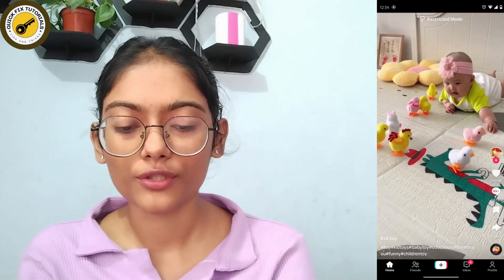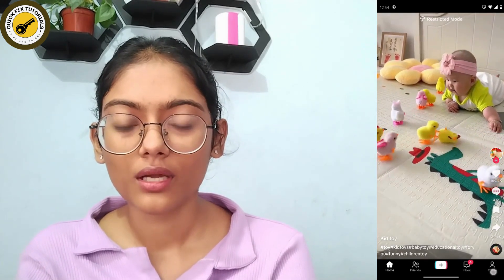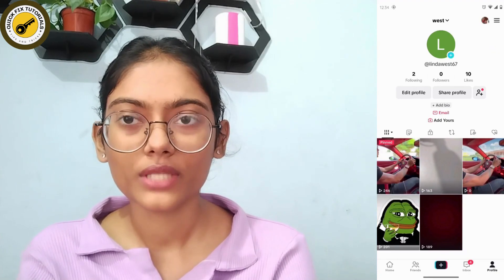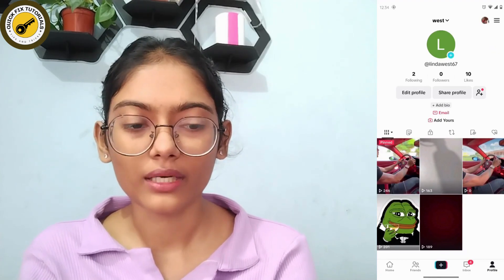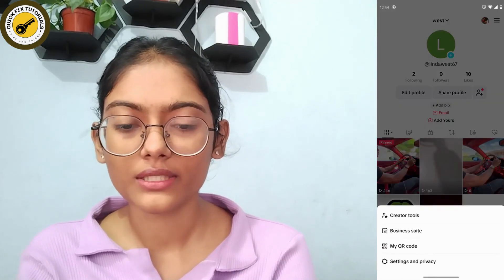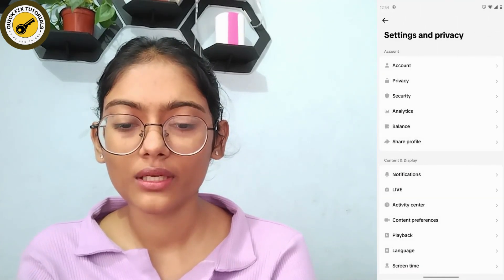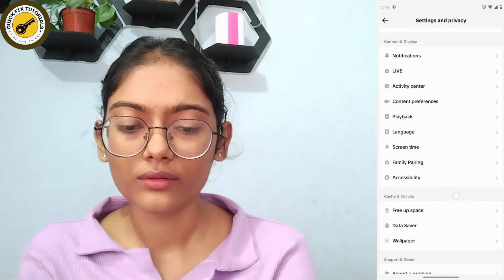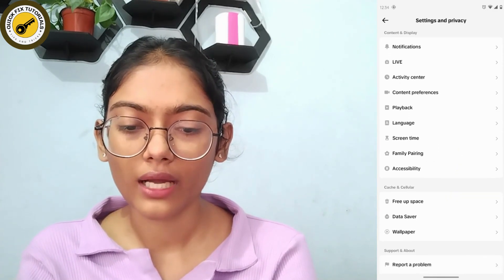How To Reset And Customize TikTok FYP (For You Page)?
Welcome to QuickFixTutorials! In this tutorial, we'll guide you through the process of resetting and customizing your TikTok For You Page (FYP) to get the content you love. TikTok's algorithm can be a bit mysterious, but with our step-by-step instructions, you'll be able to personalize your FYP and improve your TikTok recommendations.

Timestamps:
00:12 - Introduction to TikTok FYP and its Importance
00:35 - How to Reset Your TikTok FYP
01:00 - Tips for Customizing Your TikTok FYP